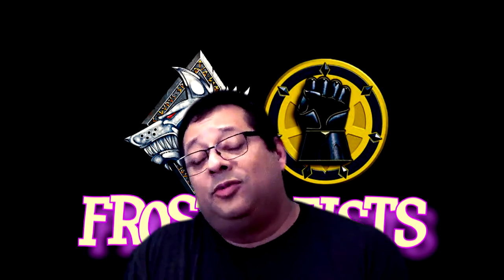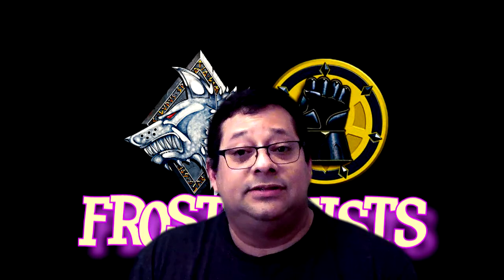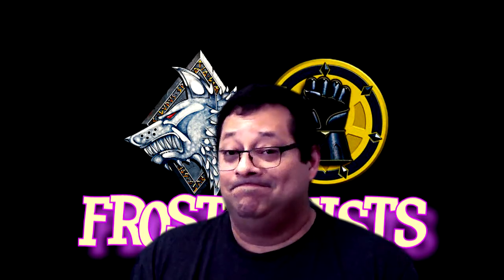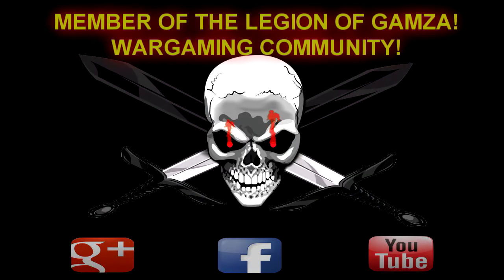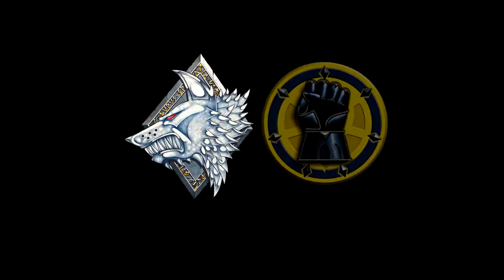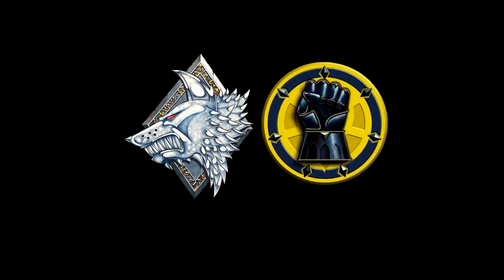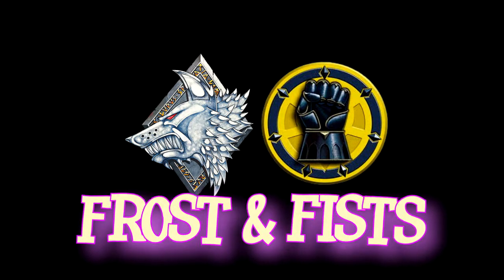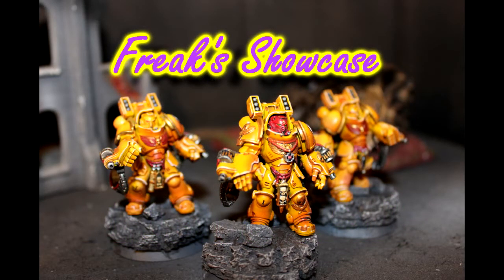Freak's Showcase - Primaris Aggressors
I love how these turned out and will be an amazing asset to my growing Imperial Fists Army.

All Music composed, written and recorded by Al Cobos---

Shout out to Darklight Dreamer! If you enjoy scary-ass video games, follow his Let's Plays at:

Proud Members of the LEGION OF GAMZA!!!